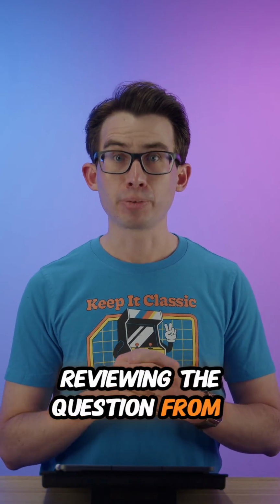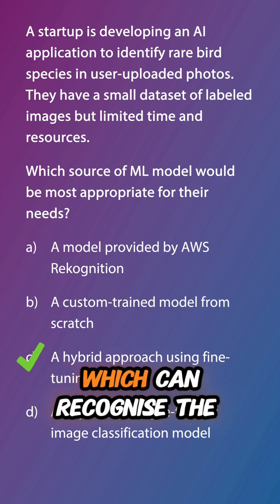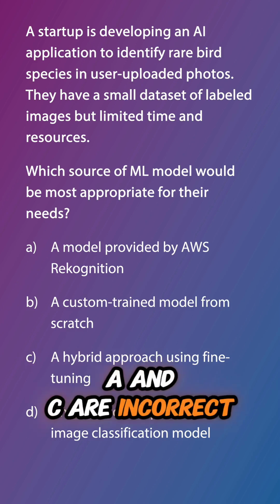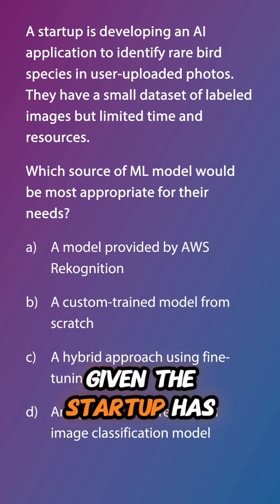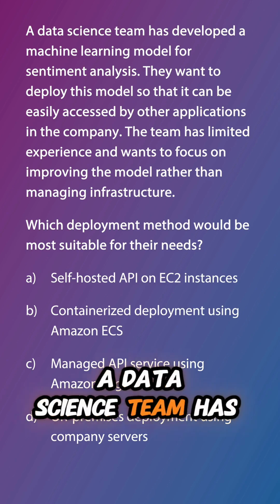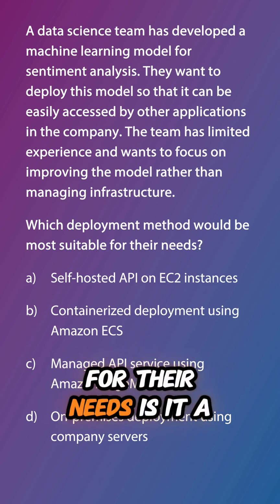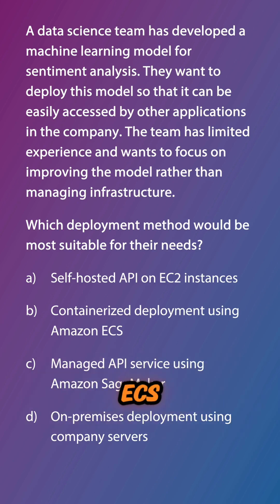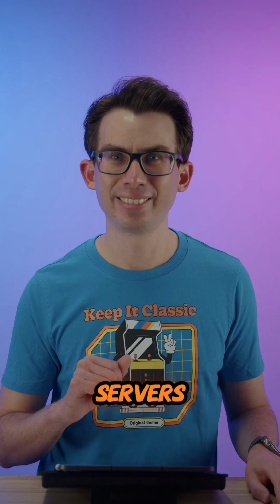AI Practitioner Exam Bites #12: Pick the Right API for Your ML Model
Deploying machine learning models can be challenging, especially when deciding between managed and self-hosted APIs. In this episode, we break down both options so you can confidently choose the best approach for your project.

Whether you're just starting in machine learning or already deep into your AI journey, knowing how to effectively deploy your models in production is essential. In this video, we’ll walk you through the two most common deployment options: managed API services, like Amazon SageMaker, and self-hosted APIs. Managed services are a great fit if you want scalability and ease of use without worrying about infrastructure. On the other hand, self-hosted APIs give you total control but come with the responsibility of managing everything yourself.

We'll also walk through a real-world scenario to help you solidify these concepts, making sure you're prepared for the AWS AI Practitioner Exam.

Key Points:

Managed APIs (e.g., Amazon SageMaker): What they offer and when to use them.

Self-Hosted APIs: Total control vs. increased operational responsibilities.

Key considerations: Scalability, infrastructure control, and ease of deployment.

Real-world example: When a managed API might be the best fit for a data science team.

Timestamps:
0:00 – Introduction
0:05 – Review of Previous Episode’s Question
0:02 – Review: Identifying the right ML model approach
0:30 – Episode overview: Machine learning model deployment options
1:00 – Managed API services: Benefits and use cases
1:49 – Self-hosted APIs: Advantages and responsibilities
2:25 – How to choose: SageMaker vs. EC2 for deployment
3:00 – Key tips for making the best deployment choice
3:25 – Review question: Deployment method for a team with limited resources
3:50 – Review Question & Next Episode Preview

Host: Matthew Purcell is an AWS Certified AI Practitioner, helping learners gain the confidence and knowledge needed to succeed in the AWS AI Practitioner Exam. With years of experience in machine learning and AI, Matthew’s goal is to make complex concepts simple and relatable.